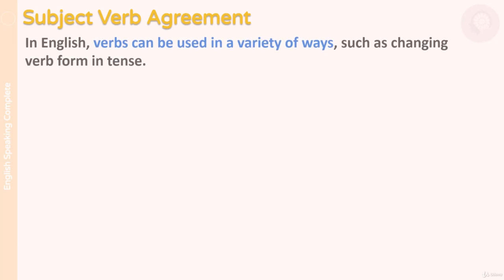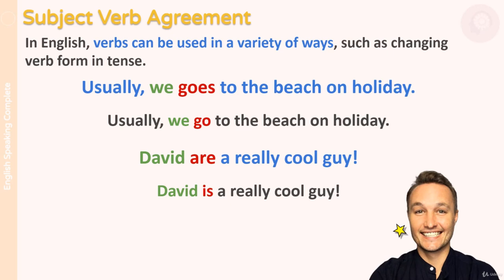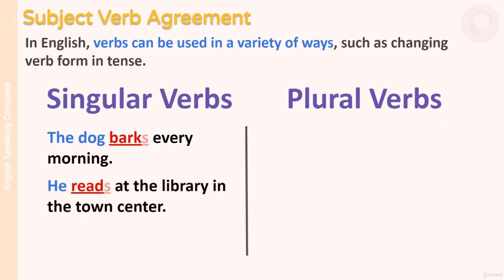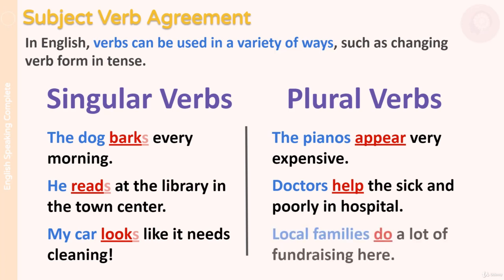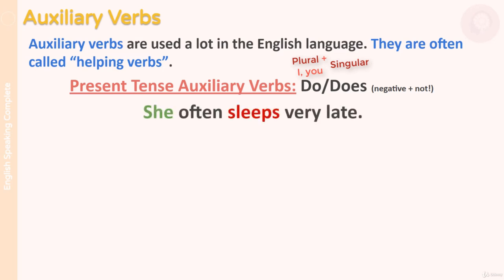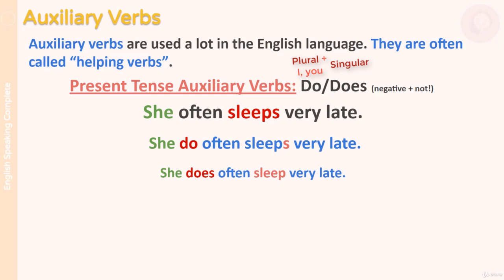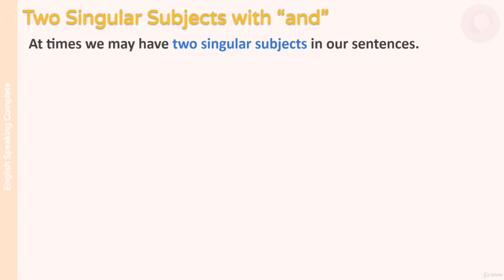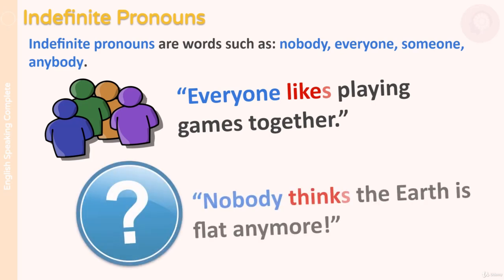|| 3-Subject Verb Agreement || تعلم اللغة الإنجليزية من الصفر للمبتدئين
“Learning English is difficult!”

If you’re studying the English language, you know this already.

You probably even said this EXACT sentence a few times!

Many students study English conversation skills for months or years - but don’t make the progress they want in their English speaking. Then I’m sure you’re asking…

“How can I make learning the English Language easier?”

“And where can I improve my English speaking skills?”

There’s lots of places to learn with different resources and styles.

But if you’re looking for a COMPLETE ENGLISH LANGUAGE course…

English Speaking Complete is a full, in-depth English Language course from beginner levels all the way to advanced (A1 - C2). Go from spoken English novice all the way to ENGLISH LANGUAGE MASTER in one complete course. Grow your confidence in everyday speaking topics and listen to a range of conversational recordings in real-life English environments.

You’ll learn skills and shortcuts to really talk just like a native English speaker. Get fun, engaging lessons that teach you REAL English language vocabulary and expressions. No more sounding like a 1960s English textbook!

So many courses teach old-fashioned and (quite honestly) weird English phrases. In English Speaking Complete you’ll learn the language used by native English speakers right NOW.

Learn simple methods to grow your English Language fluency and master the tricks that native English Speakers use. Speed up your speaking and improve your listening skills to develop confidence in real English conversation.

✔ Take your English Language skills from beginner to advanced.

✔ Learn English Speaking in common conversation topics with live dialogue recordings

✔ Ace a range of listening tests and quizzes to build English conversation skills

✔ Master fun phrases and advanced vocabulary for English Speaking

✔ SUPERCHARGE your English grammar and understanding

✔ Improve your speaking with pronunciation tips

On top of this, you get a range of practice activities and extended listening test to put your skills to the test.

English Speaking Complete is THE place to power up your English Language skills.

As part of our learning community, you also get…

All updates and new lessons (forever!)

Q+A feature to discuss your English Speaking learning

30 day money back guarantee

I’m really excited to have you here and can’t wait to get started.

في هذا الكورس تجدون:
تعلم اللغة الإنجليزية من الصفر للمبتدئين الدرس الاول 1 - تركيب الجمل بإحترافية
تعلم اللغة الإنجليزية من الصفر حتى الإتقان كورس كامل في القراءة والنطق للمبتدئين.
تعلم الانجليزية من البداية الي الاحتراف.
تعلم الإنجليزية مهارات المحادثة للمبتدئين.
العبارات الإنجليزية الأساسية.
قواعد اللغة الإنجليزية.
اساسيات تعلم اللغة الانجليزية.
‎الحروف الانجليزية.
كيف تعلم اللغة الانجليزية بسهولة.
وأشارك معكم أيضا كيف تعلمت انجليزي.
إذاً ، يلا نتعلم أنجليزي !
English Speaking Complete: English Language Mastery